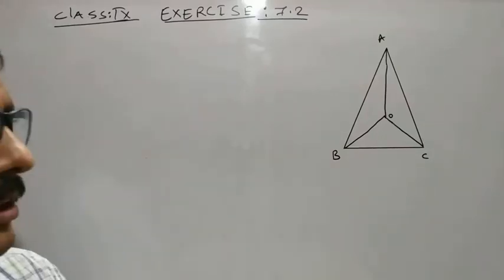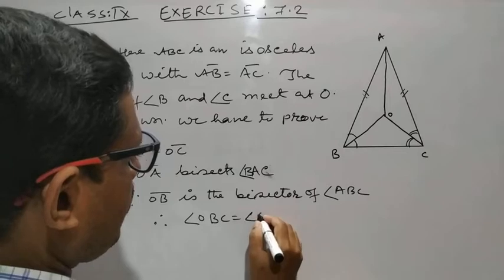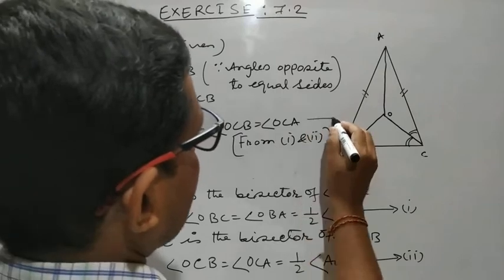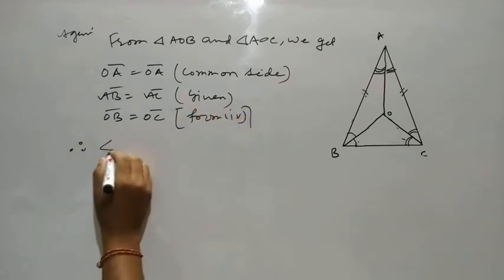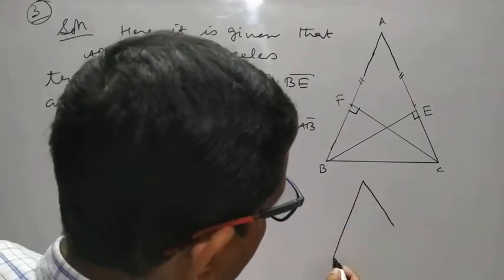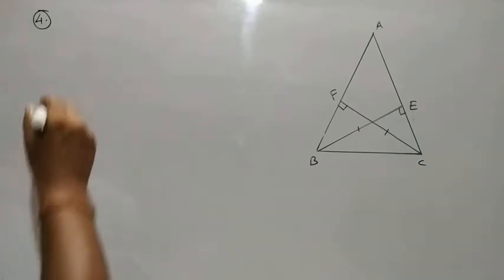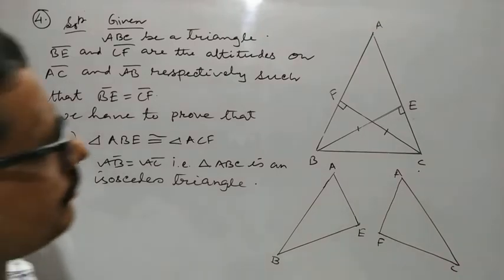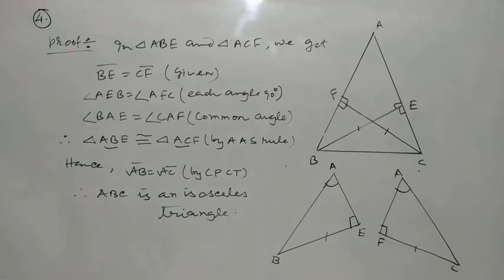Class :IX, Exercise : 7.2, Q No. 1,3,4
Some application of the theorem that angle opposite to equal sides of a triangle are equal